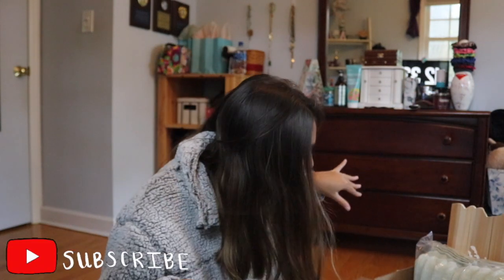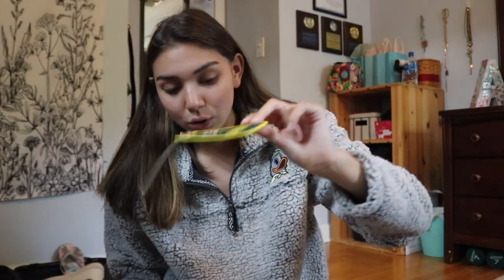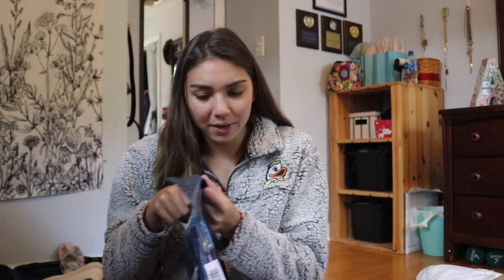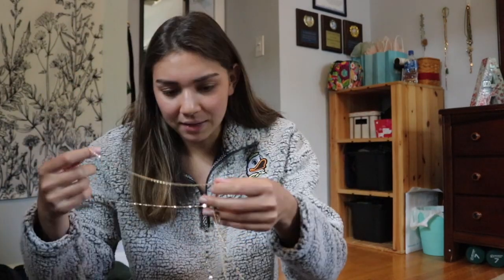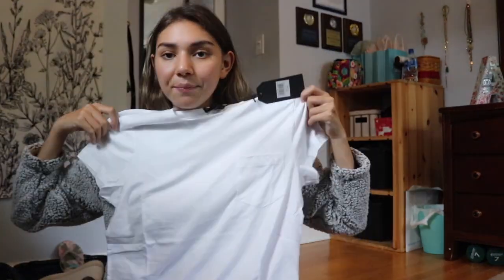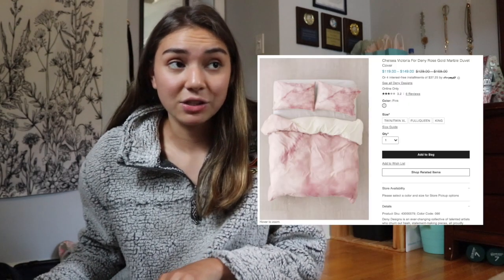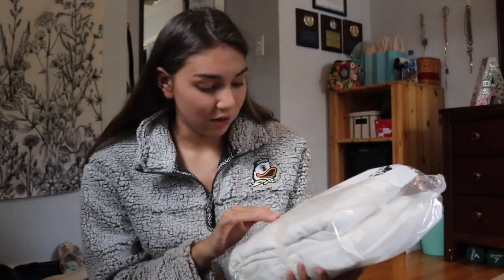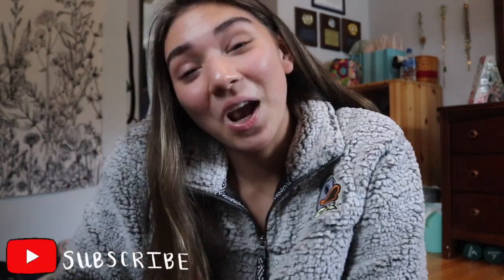a random unboxing (dorm room, PR, clothes, + more)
I'm back from Hawaii! I filmed a vlog in the airport that I might get around to editing and posting! Some exciting things are coming!
FAQ's
Age: 17
Grade: freshman at UO
Camera: Canon Rebel T7i
Editor: FCPx
lighting: Natural
FTC: This video is not sponsored and all the opinions are my own and true.